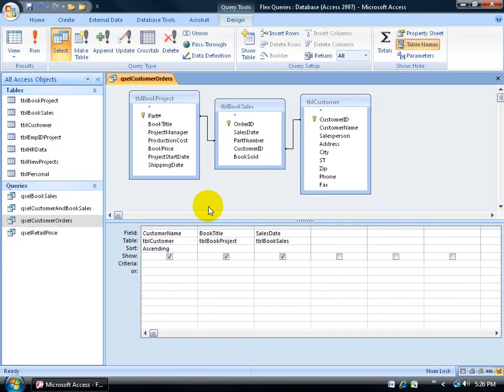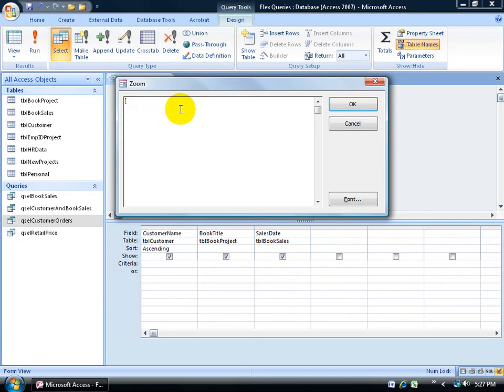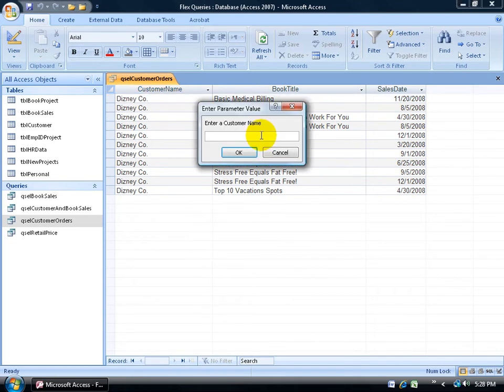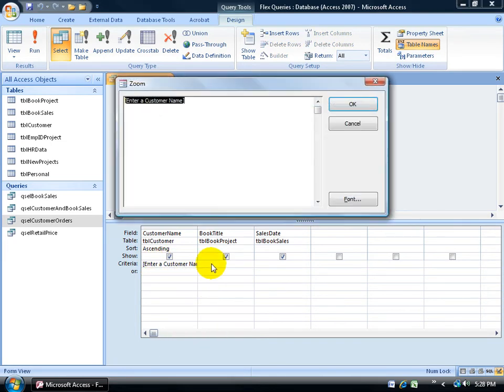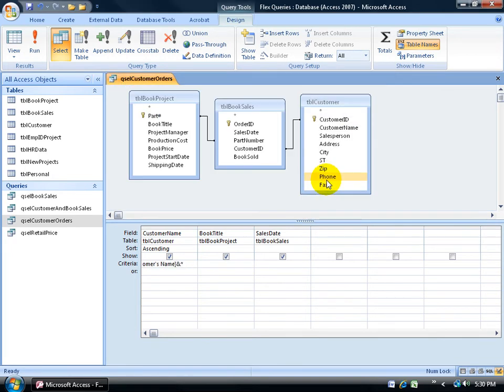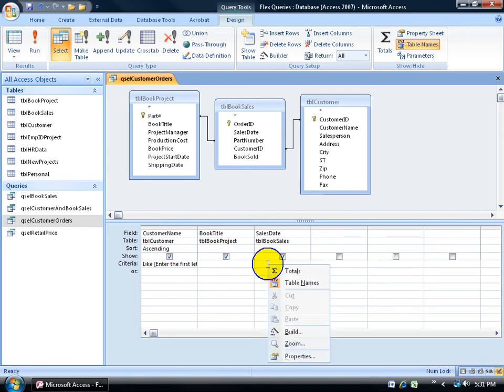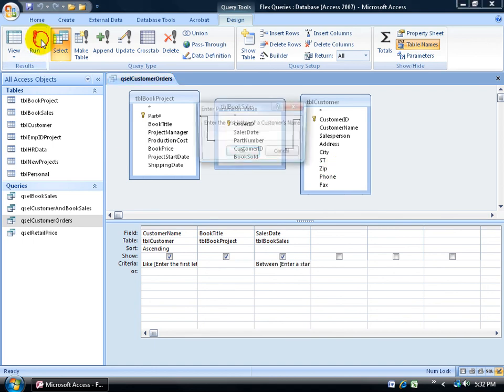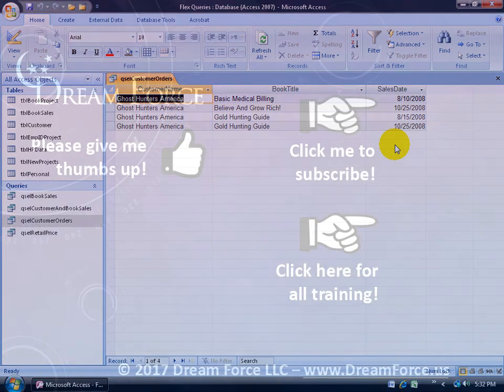Access 2007: Parameter Query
Access 2007 tutorial on how to prompt the user for criteria before generating the query by using the Parameter feature.